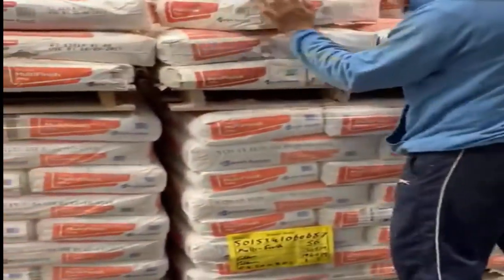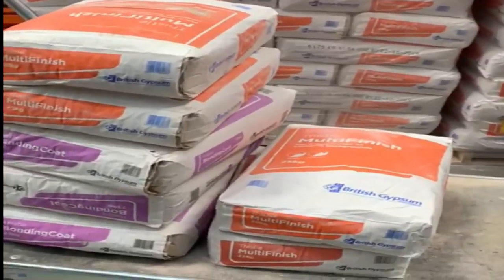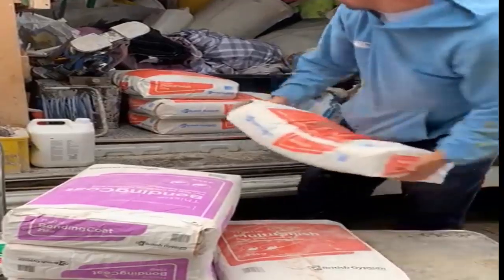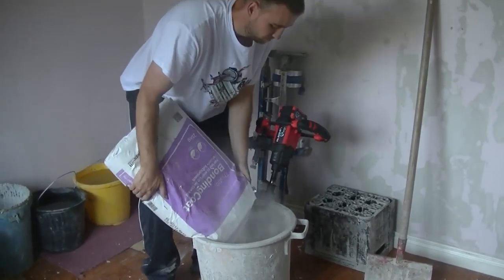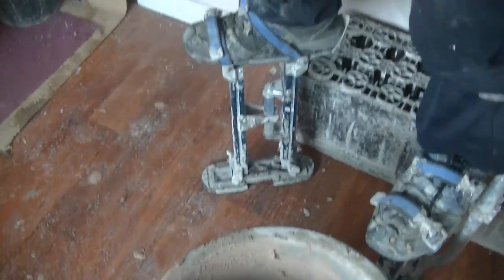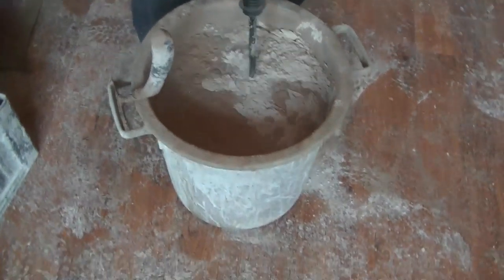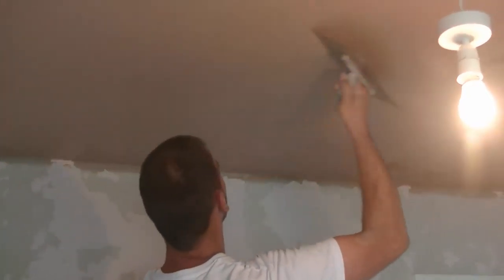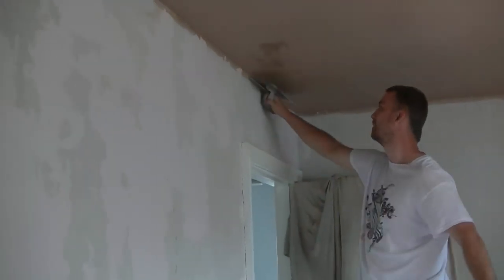A day with MAC and the RUBI E10 battery mixer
Welcome to a day of my work life guys on this day it will be the 1st job and mixes done with the Rubi battery mixer. Watch me collect the plaster ,bonding ,multi finish ,pva and scrim tape ,the pva to help the plaster bond and adhere to the ceiling the scrim tape to cover any cracks and help prevent re cracking the boding to straighten out the ceiling and get me up over all the texture then the multi finish to plaster it smooth and flat ready for paint , the tools used where of course the Rubi mixing drill to mix all plaster and pva , my main trowel was a refina main hawk the pointsman hawk finishing trowel superflex 3 bucket trowel still the spear and jackson also a tyzack spatula to straighten and flatten the ceiling , refina large mixing bucket refina water brush , Floor scrapper from ramboo tools makita cordless drill and impacting drill , and a few other tools. I hoe you liked this work day with me as I go throw the ropes with this new rubi mixer testing it and using it on the job from start to finish